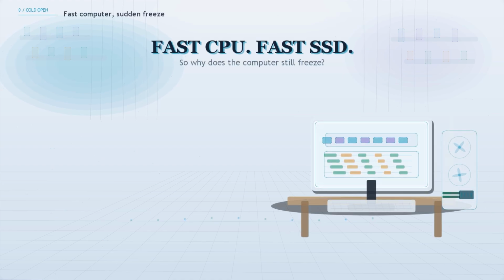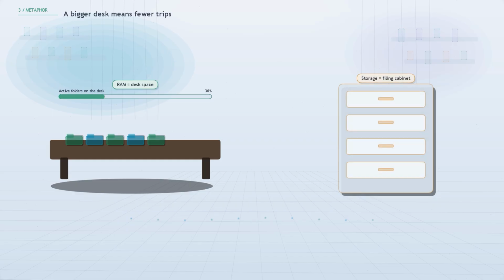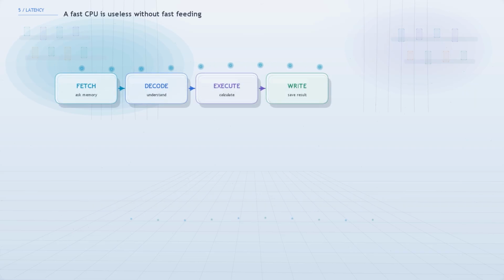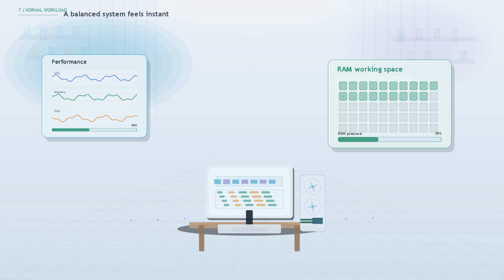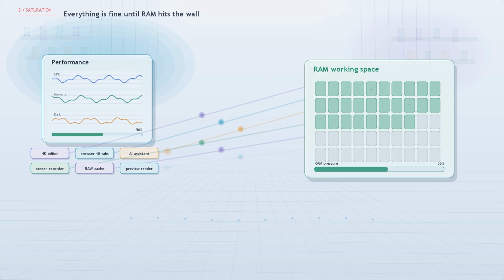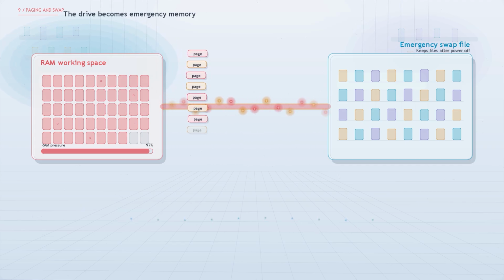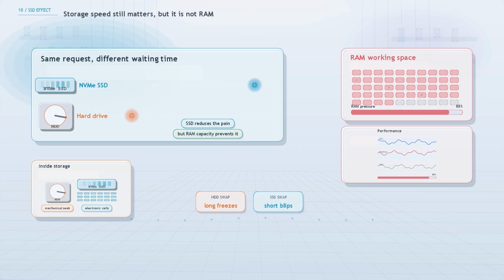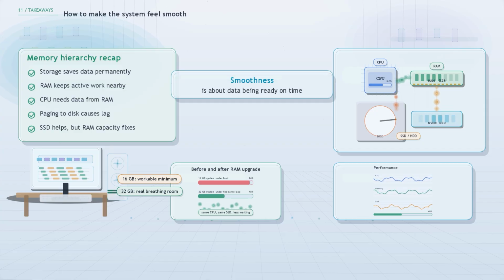Why Fast PCs Still Freeze | RAM vs SSD vs Hard Drive Explained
Why does a fast computer still freeze?

You can have a powerful CPU, a fast SSD, and a modern PC — but when memory runs out, everything can suddenly slow down. In this video, we follow Ava, a video editor working on a 4K project, to understand what really happens inside a computer when RAM gets full.

You’ll see the difference between RAM, SSDs, and hard drives, why RAM is the fast working area, why storage is the long-term archive, and why using an SSD as “extra memory” through paging or swap is still much slower than real RAM.

Through visual explanations, we explore memory pressure, latency, bandwidth, working sets, paging, swap files, and the hidden bottleneck that makes even fast computers lag.

Chapters:
0:00 Fast computer, sudden freeze
0:15 Ava’s 4K project starts lagging
0:47 RAM vs storage
1:24 Desk vs filing cabinet
2:05 How loading really works
2:57 Why latency matters
3:30 RAM forgets, storage remembers
4:15 The balanced system
5:32 What happens when RAM fills up
7:02 Paging and swap
7:56 Why SSD helps, but cannot replace RAM
9:10 How to prevent lag
10:10 Summary

Main ideas:

RAM is fast working memory
SSDs and hard drives are long-term storage
A fast CPU can still wait if data arrives too slowly
Latency matters as much as speed
When RAM fills up, the system starts paging data to storage
SSDs make paging less painful, but real RAM is still much faster
More RAM helps when your active workload does not fit in memory